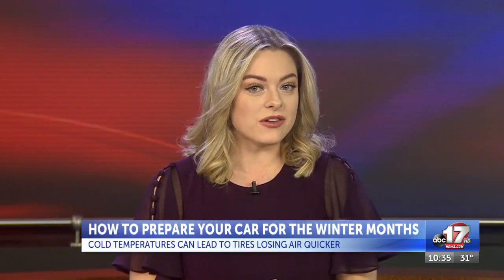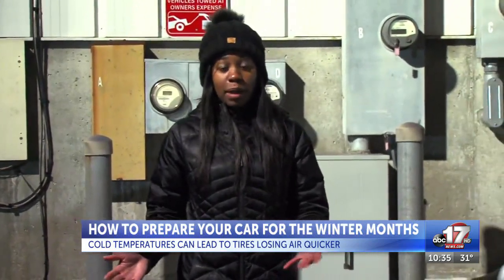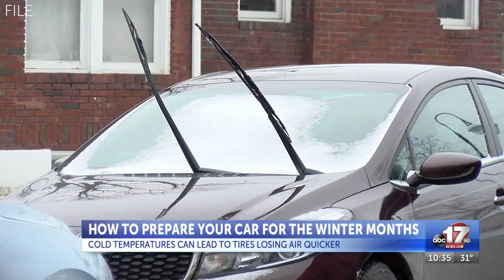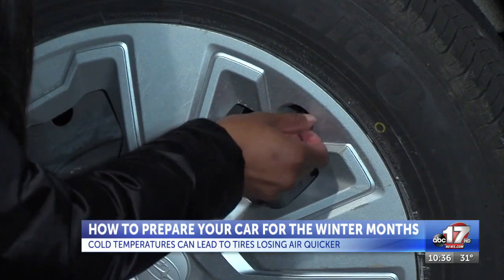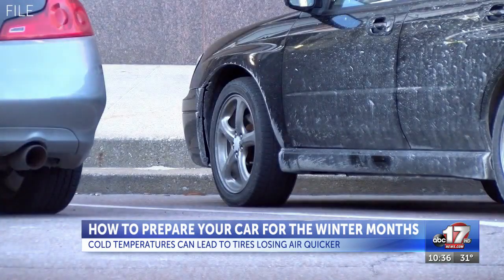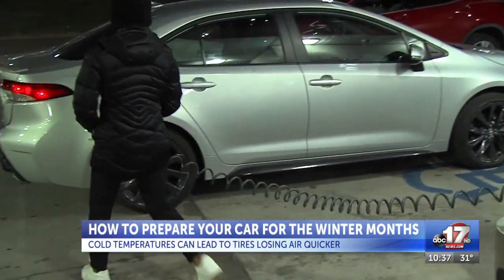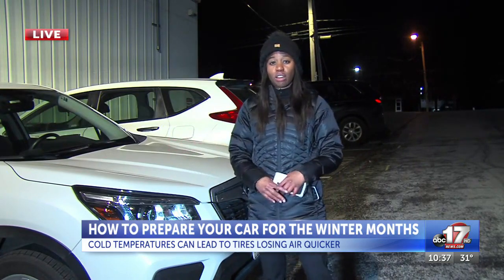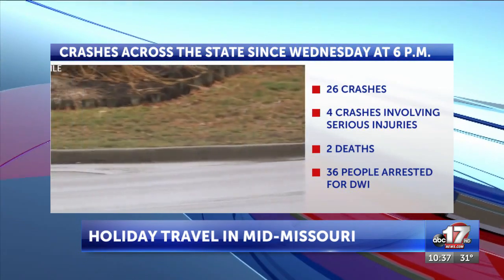Colder temperatures could cause problems for your vehicle